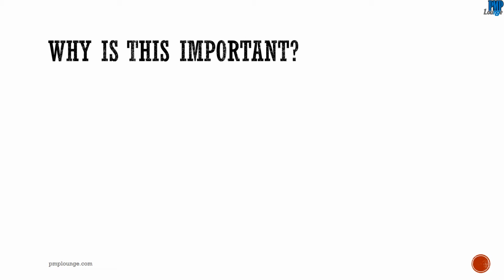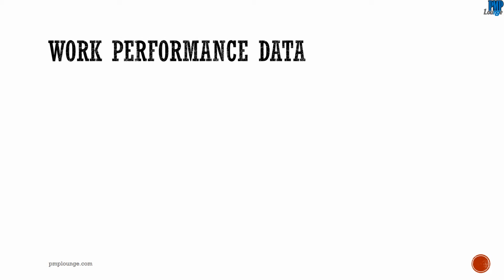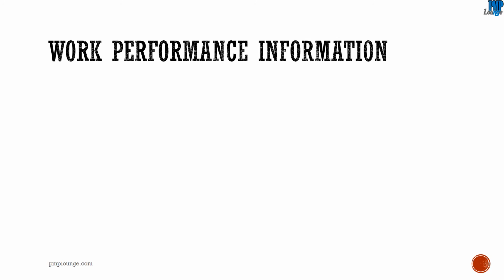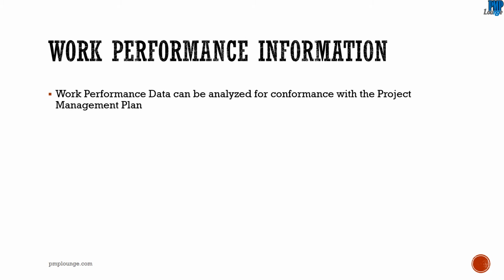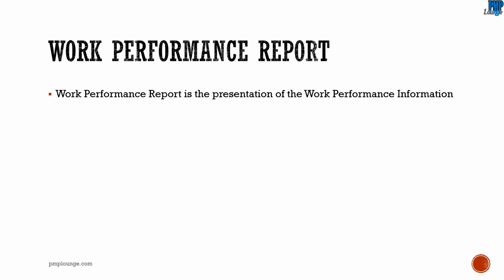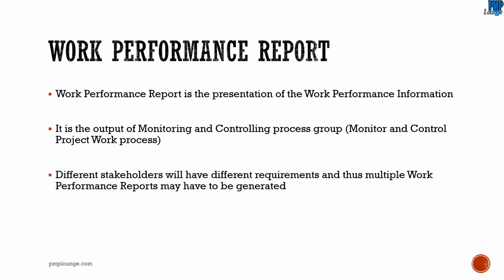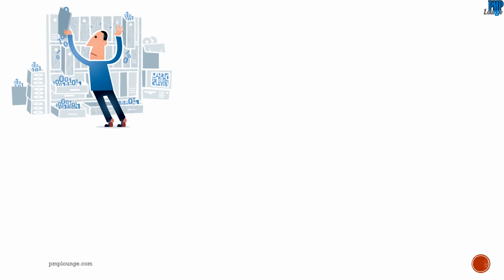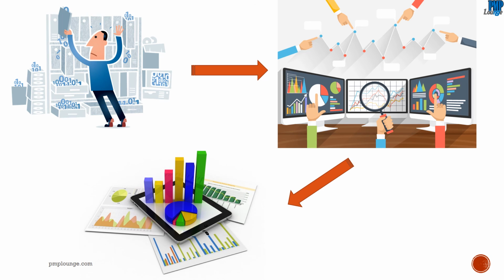Work Performance Data vs Work Performance Information vs Work Performance Report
RELATED ARTICLE